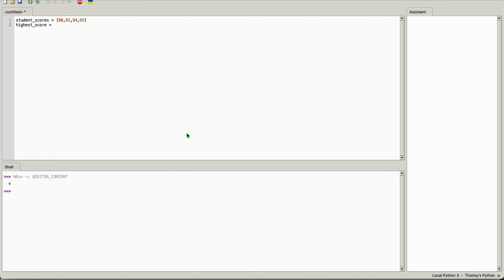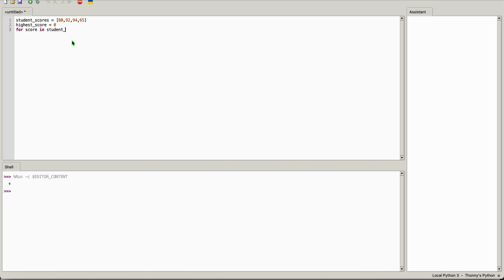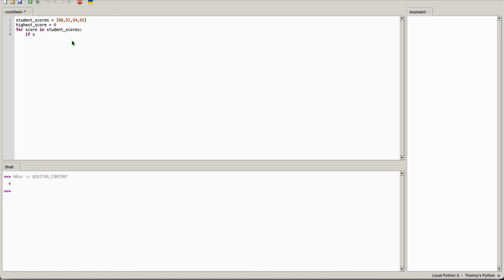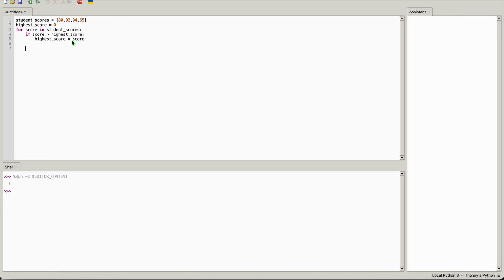Who Got the Top Score? 🔥 Find the Highest Mark with Python!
Ever wondered how to quickly figure out the highest mark in a class without scanning through all the scores one by one? In this video, we’ll build a simple Python program that finds the top score in seconds. Along the way, you’ll practice lists, loops, and comparison logic — perfect for beginners who want to turn data into answers fast.